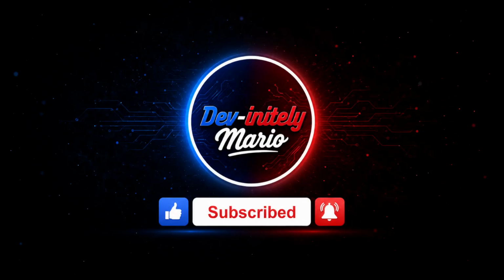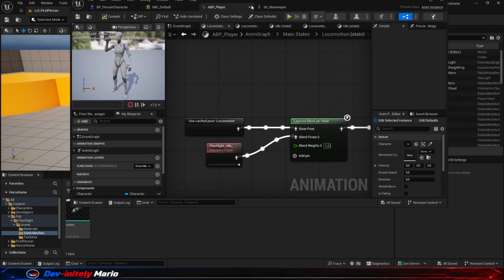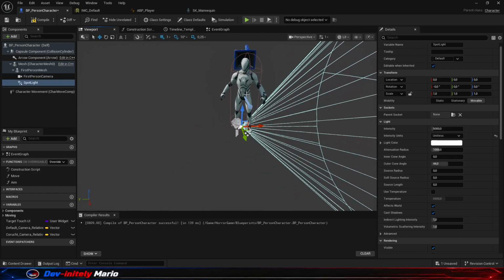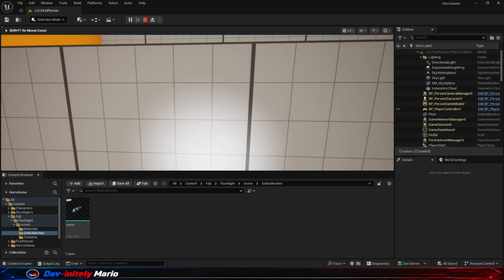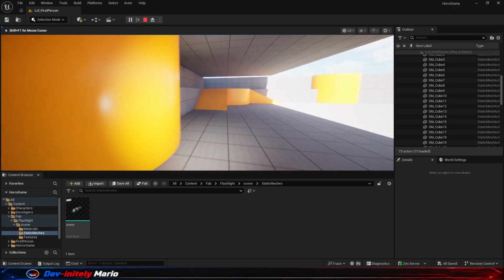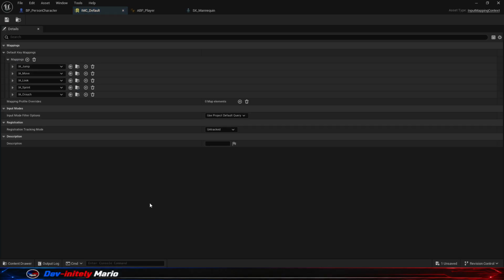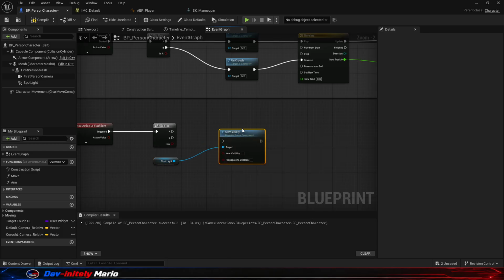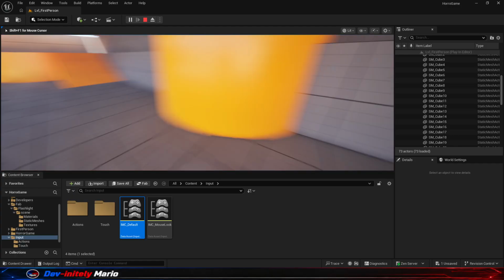#6 Adding Flashlight Toggle - How to Make a Ghost Hunting Game in Unreal Engine 5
In this lesson, we rebuild the flashlight system for our Unreal Engine 5 ghost hunting game and turn it into a functional gameplay feature.

In the previous flashlight video, we started by setting up a visible flashlight mesh with animation. However, in this episode we take a step back and explain why this approach is not always the best solution for this type of first-person ghost hunting game.

In games like Phasmophobia, Ghost Watchers, and similar paranormal investigation games, the flashlight is often not really visible in first person as a fully animated item in the player’s hands. Instead, the important part is the light itself. The flashlight usually behaves more like a light source placed around chest or upper body height, shining forward in the direction the player is looking.

Because of that, we rebuild our flashlight setup with a more gameplay-focused approach. We remove the idea that the flashlight always needs to be shown as a visible first-person item and instead create a cleaner system using a Spotlight component.

We add the Spotlight to our player character and position it so that it shines forward from around chest height. This gives us a simple and effective flashlight behavior that fits better for the type of horror game we are building.

After that, we set the flashlight light to be invisible by default. This means the flashlight is turned off when the game starts. Then we create a new input action for the flashlight and bind it to the F key, so the player can toggle the flashlight on and off during gameplay.

For the toggle logic, we use a Flip Flop setup in Blueprints. Pressing the flashlight key once turns the Spotlight on, and pressing it again turns the Spotlight off. This gives us a basic but functional flashlight system that we can expand later.

We also explain that this is only the first version of the flashlight gameplay logic. Later, when we implement the item and inventory system, we will connect the flashlight toggle to a condition. That means the player will only be able to use the flashlight after actually picking up a flashlight item.

For now, we keep the system simple so we can test the light behavior, the input action, and the basic on/off functionality without needing the full inventory system yet.

By the end of this video, our player character has a working flashlight light that starts turned off, can be toggled with the F key, and is ready to be connected to the item system later.

What you will learn in this video:

* Why we rethink the first flashlight setup
* Why the flashlight does not always need to be visible in first person
* How games like Phasmophobia use flashlight behavior
* How to add a Spotlight component to the player character
* How to position the flashlight around chest height
* How to make the flashlight invisible by default
* How to create a flashlight input action
* How to bind the flashlight input to the F key
* How to toggle the flashlight with a Flip Flop
* How to turn the Spotlight on and off in Blueprints
* How to prepare the flashlight for the future item system
* How to plan the condition that the player must own a flashlight before using it

Coming up in the next videos:

* Connecting gameplay systems step by step
* Preparing the flashlight for inventory logic
* Adding more player interaction systems
* Building the foundation for ghost hunting tools
* Expanding the horror gameplay mechanics

Course Goal:
We are building a first-person ghost hunting horror game in Unreal Engine 5 step by step. Throughout this course, we will create a paranormal horror game prototype with player movement, sprinting, crouching, flashlight mechanics, interactions, inventory, evidence tools, ghost behavior, sanity, a journal, and a complete gameplay loop.

If you are interested in Unreal Engine 5, Blueprints, horror game development, first-person horror games, flashlight systems, or building a Phasmophobia-inspired ghost hunting game, this series will guide you through the process one step at a time.